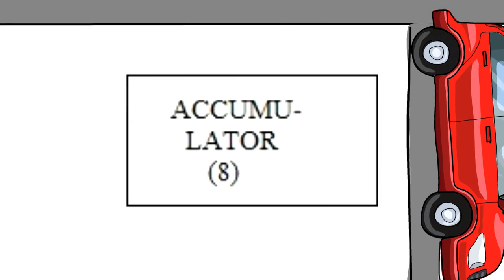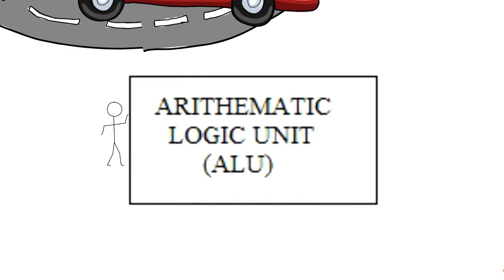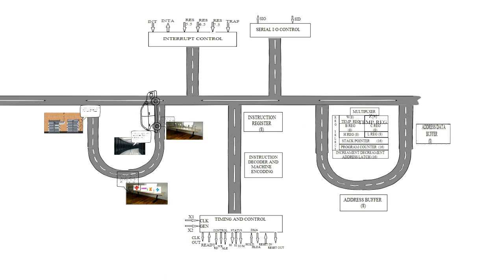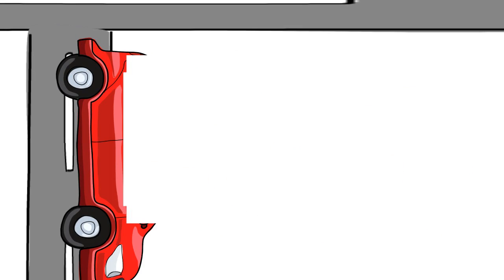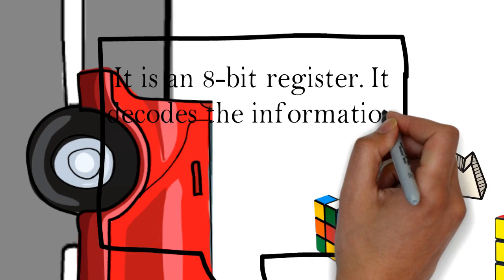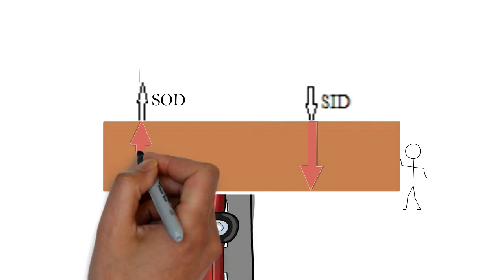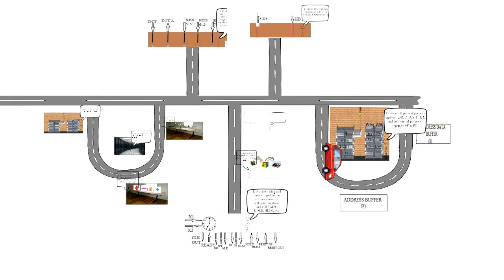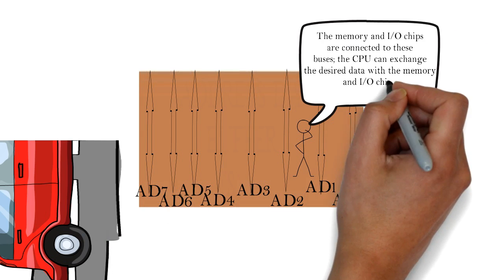Lecture 2 : Microprocessor 8085 architecture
This is our second video of Microprocessor and Microcontrollers. In the previous video we studied introduction to Microprocessor.

In this video we'll be studying Microprocessor 8085 architecture.
In order to make learning easy and riveting, we have adopted a Bluechip way alias "Road to the Architecture".
In this we'll be taking you inside the architecture and will explain in each block in an impressive way.